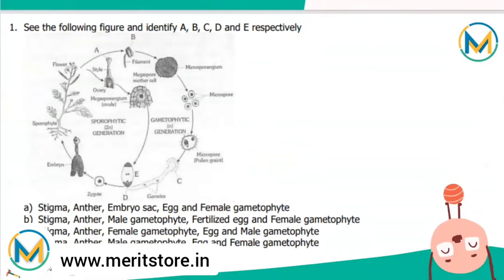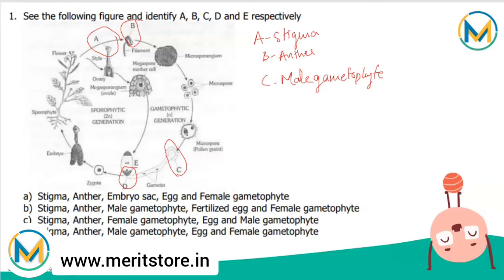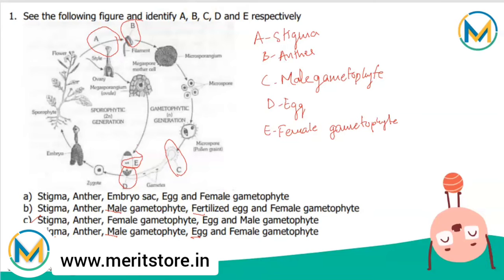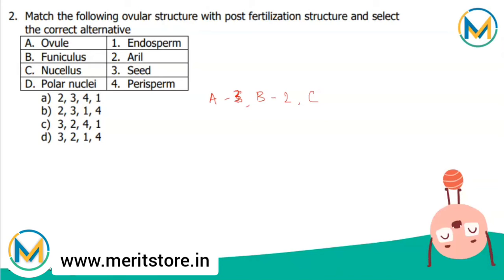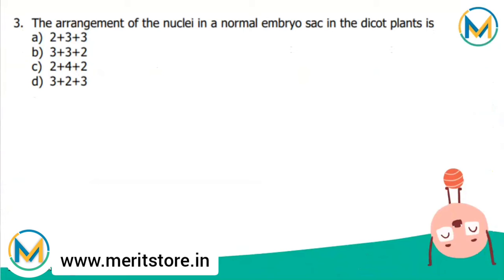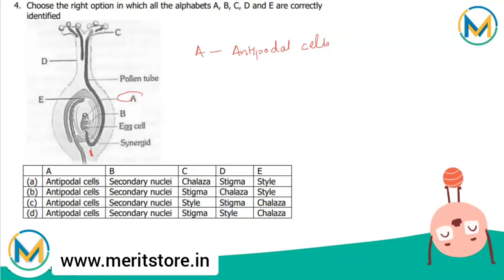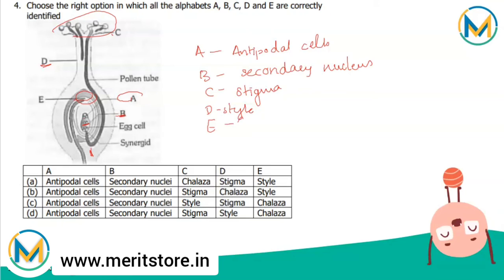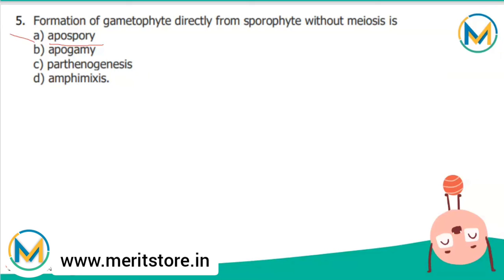Sexual reproduction in Flowering Plants | Biology | 5 MCQ Series